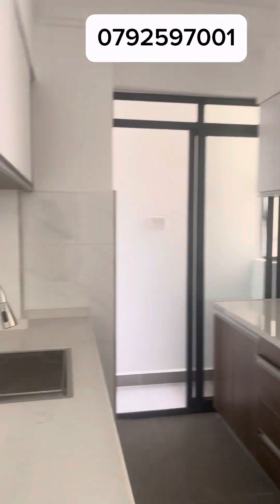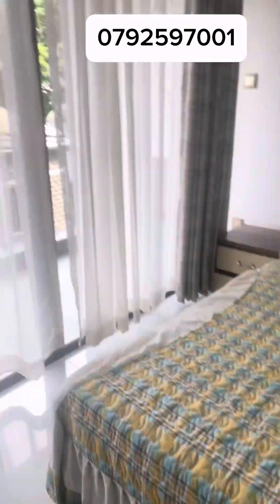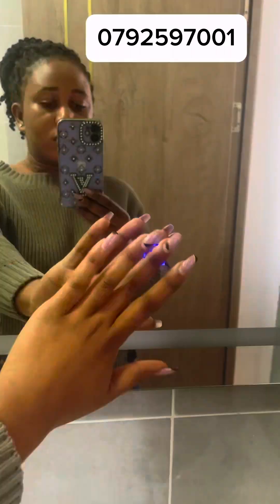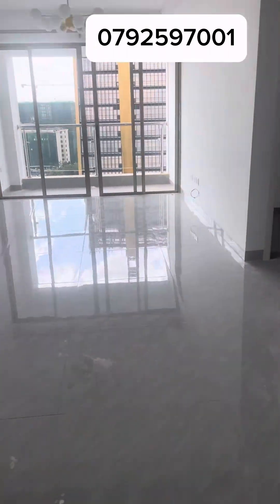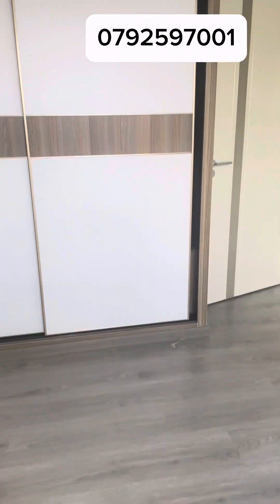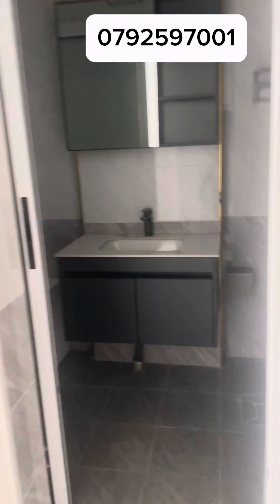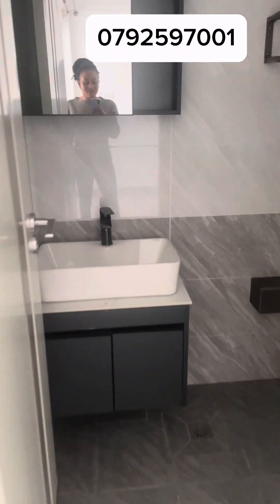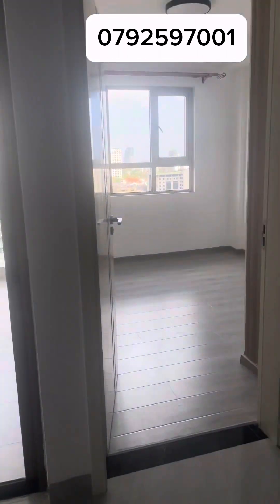Amazing Furnished apartments//